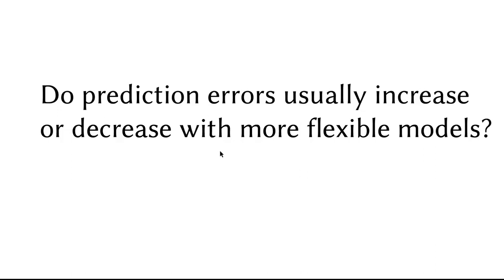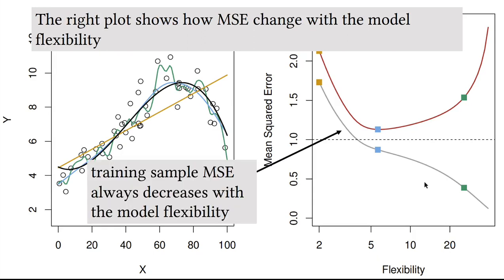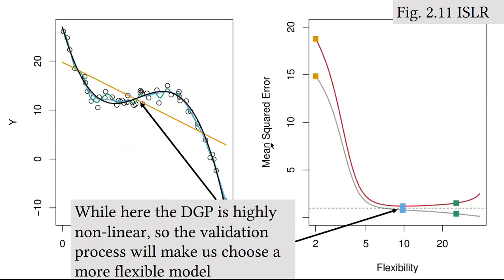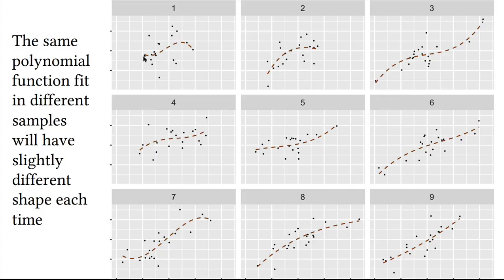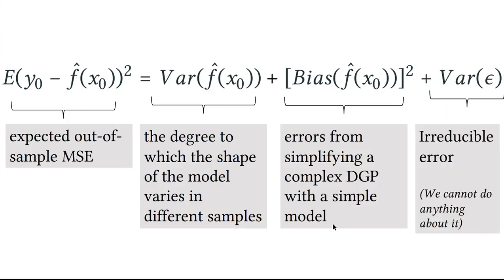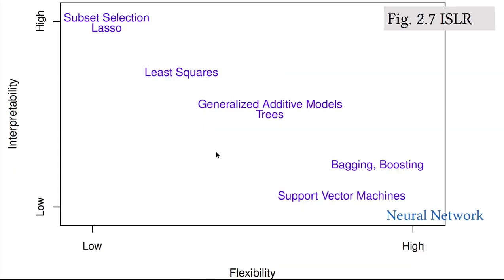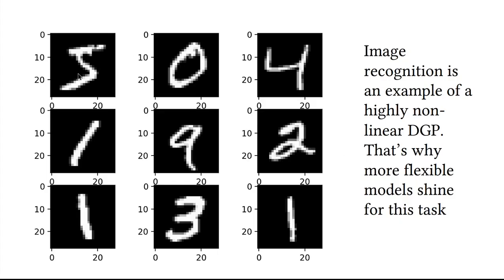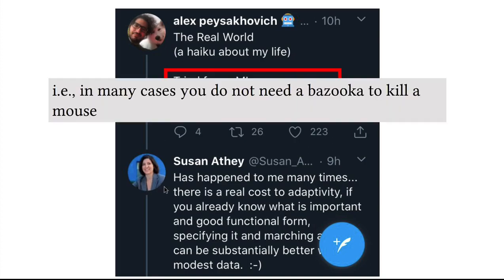Bias-Variance trade-off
This is a short video lecture that explains the relationship between the statistical model flexibility and the predictive accuracy of the model